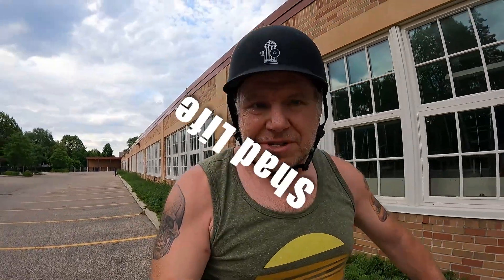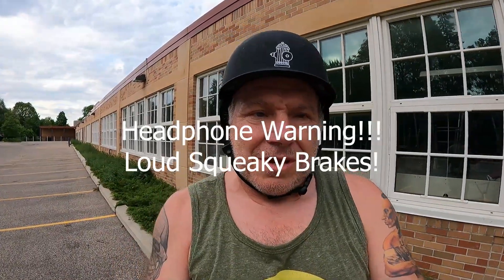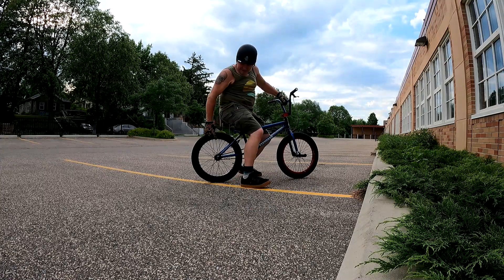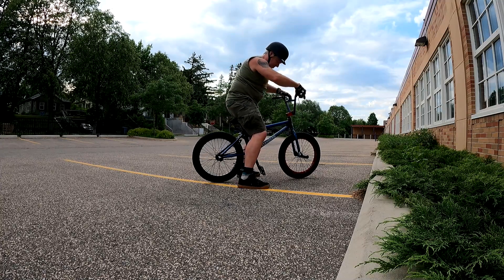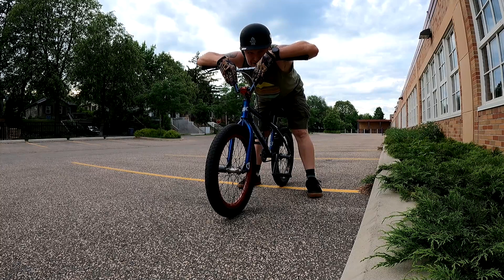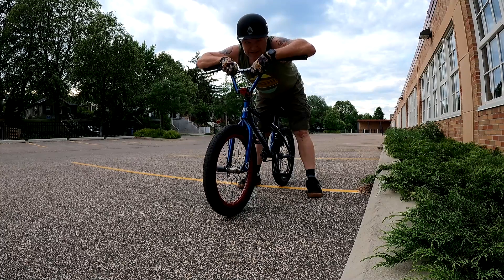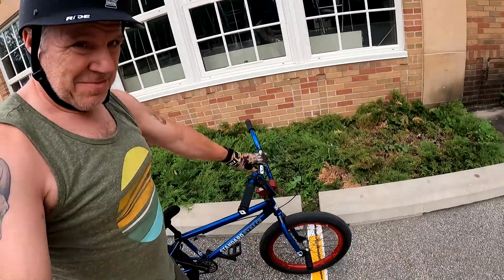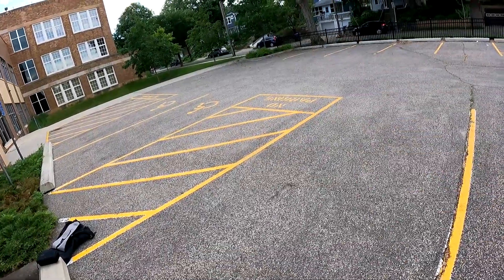Manual Practice On My BMX Bike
A short video of me working on my manuals. I want to get these dialed on my 20 inch BMX bike again because there are some other tricks on want to relearn that require good dialed manual skills.